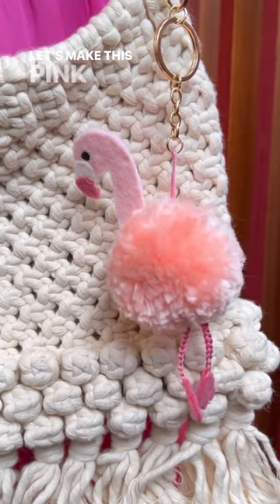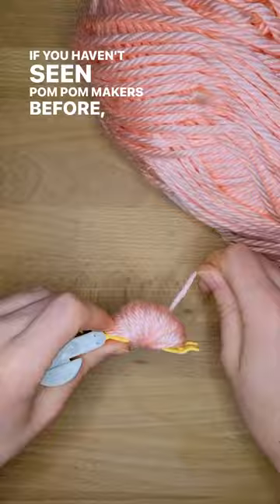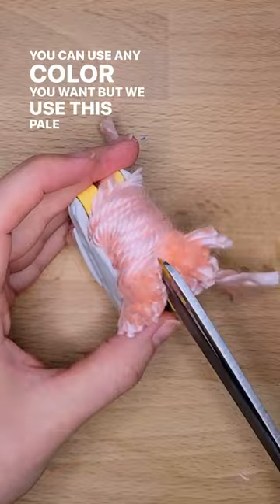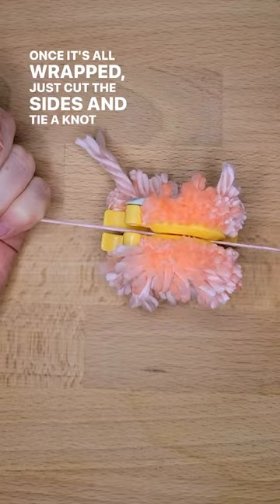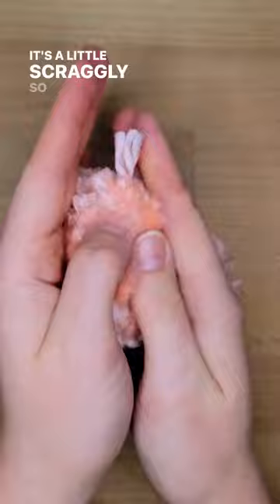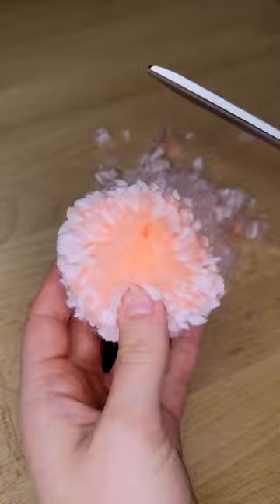Let's make this pink pom pom flamingo. 🦩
Find Tutorial & Materials HERE!

Oh what fun flamingos are! These pom pom flamingos that Krista came up with are such a cute craft for kids and adults. Plus you can use them in different ways, like adding a key ring to create a keychain or hanging multiple to make a garland.

Love this craft. Join our email list for more project ideas so that you can create something you love, even if you only have 30 minutes (or less!)